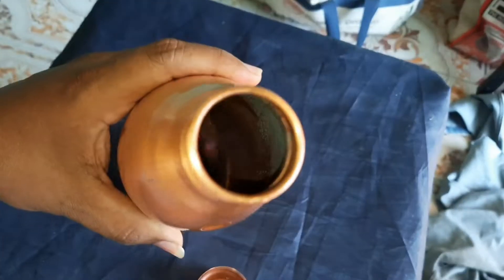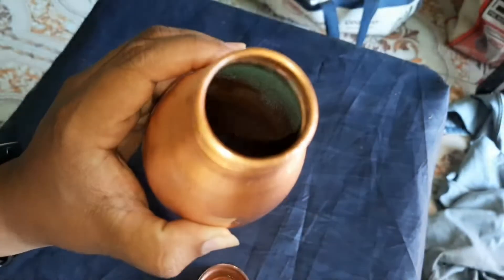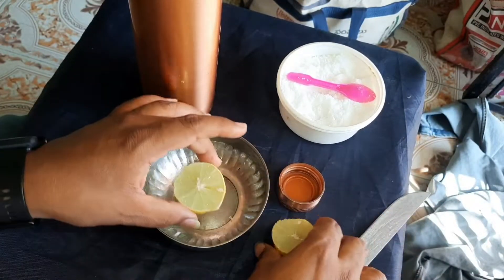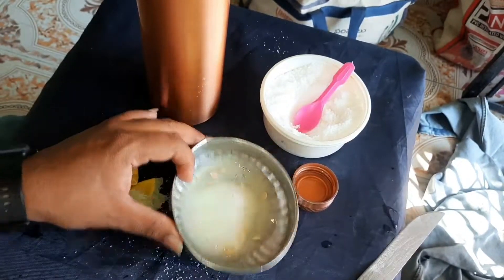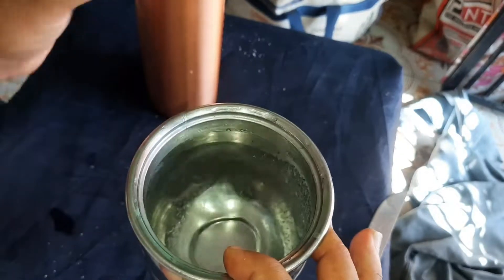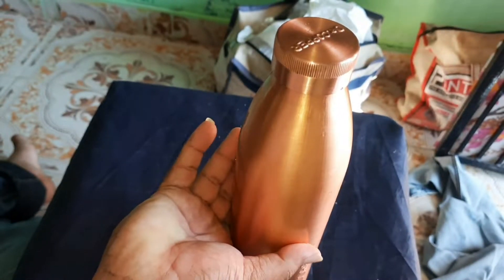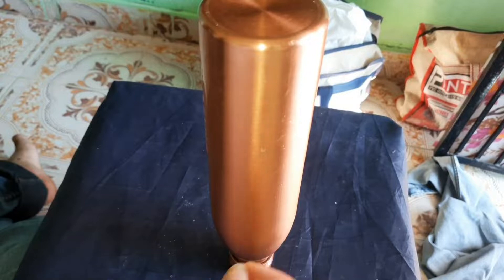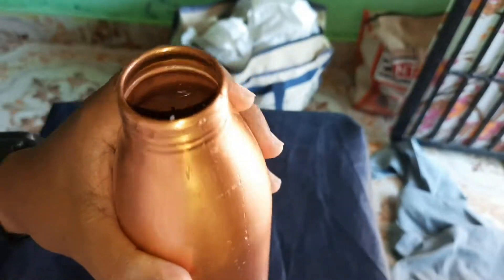కాపర్ వాటర్ బాటిల్ డస్ట్ ఈజీగా క్లీన్ చేసుకోండి సింపుల్ గా తెలుగు 💯👌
Doctor copper glasses 2

Doctor copper bottle glass